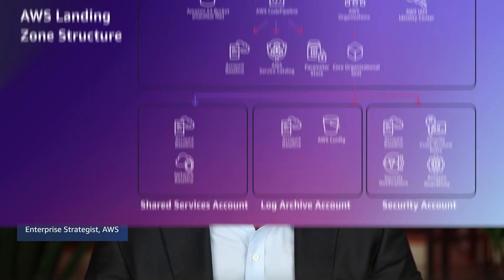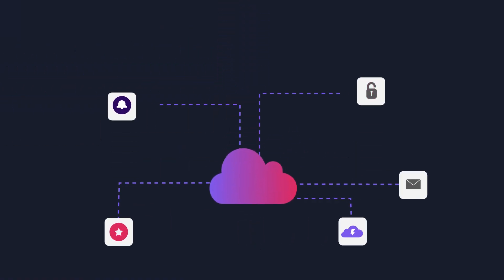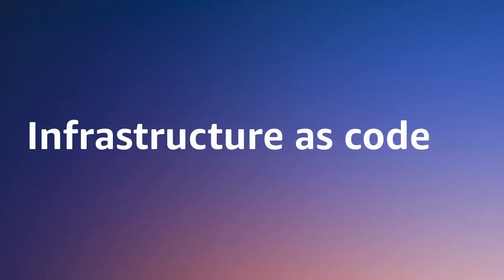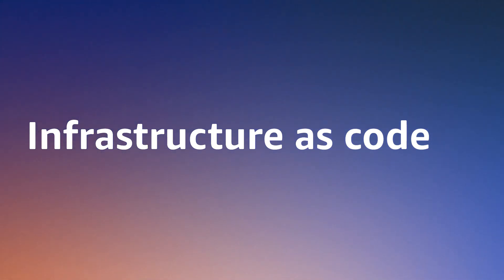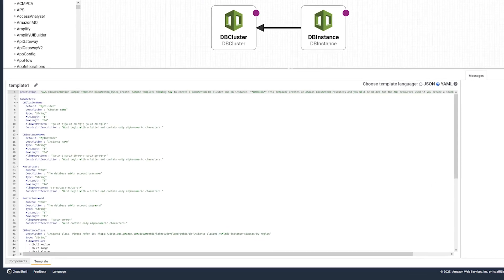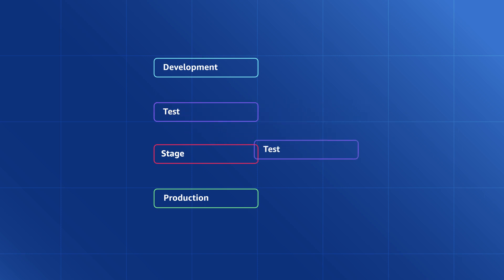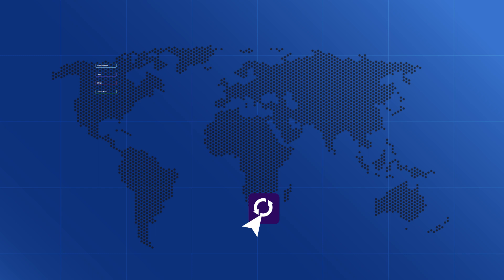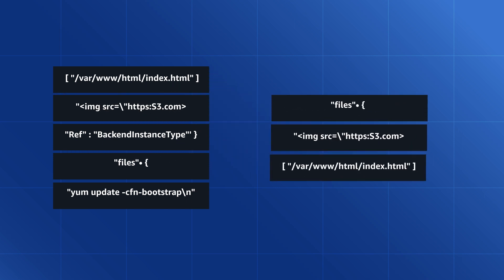Cloud for CIOs - Cloud Best Practices | Amazon Web Services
A training for CIOs, vice presidents, and directors of IT to determine how to get started.

Are you ready to build cloud skills at scale? Drive a culture of learning and innovation with AWS Skill Builder Team subscription. Learn more about our online learning center today

Got questions about AWS services and solutions?